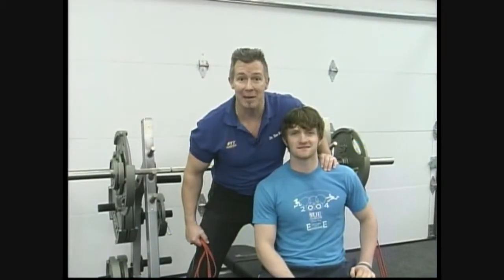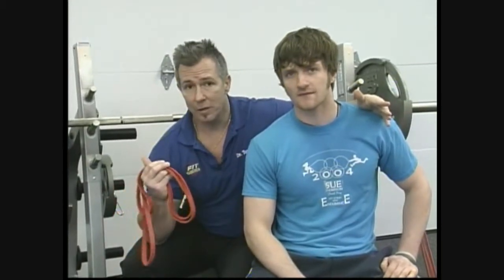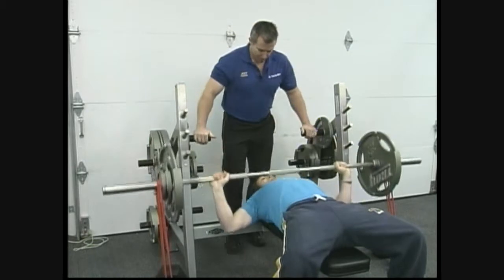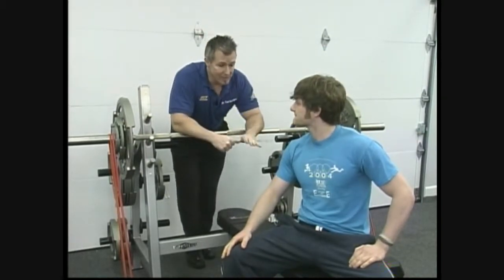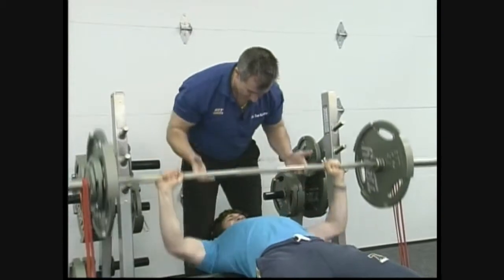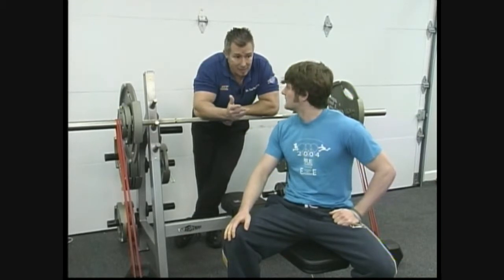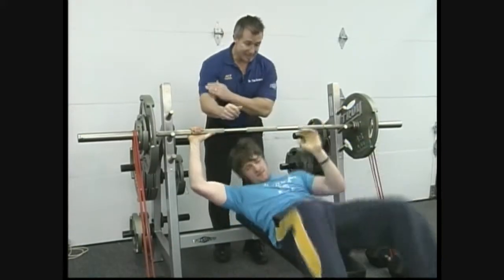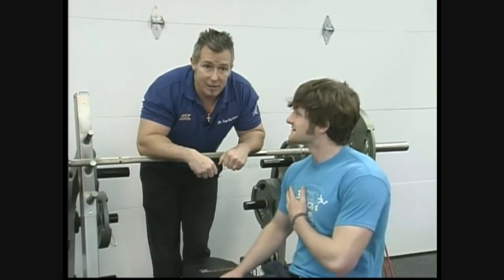episode 21 Fitness Focus FitStrategies Rubber Band Man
Fitness Focus FitStratgies Episode 21 Rubber Band Man